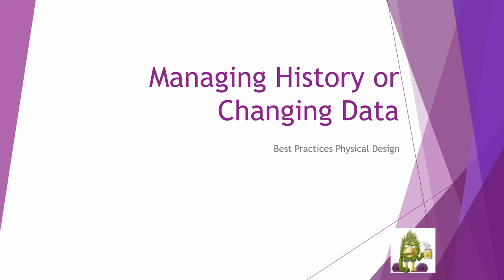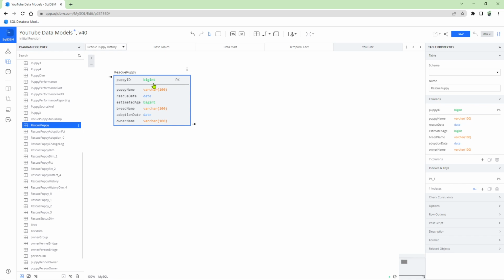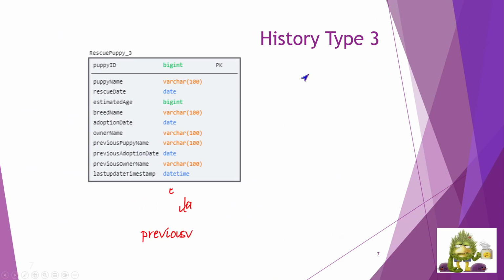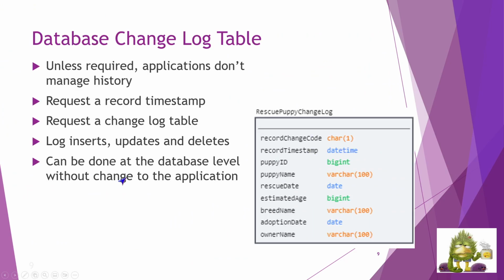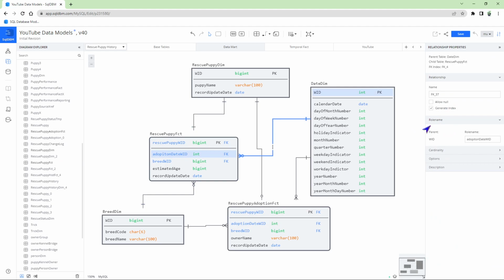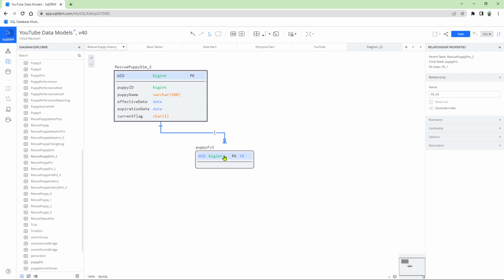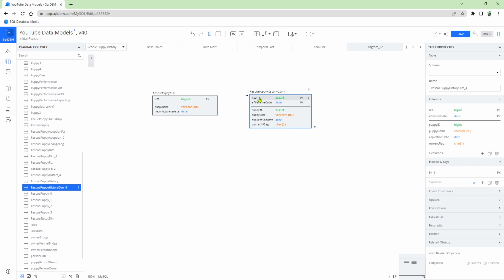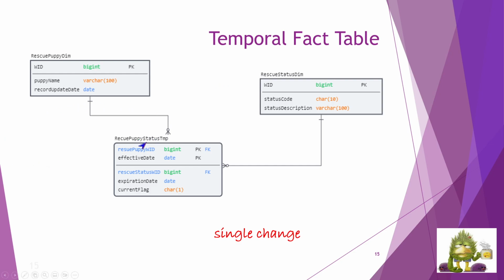Managing History or Changing Data Physical Design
I have been asked to assist the data analysts at Daisy Hill Puppy Farm as they take their data journey into the advanced topic of maintaining historical information for “as was” reporting and accumulating change metrics in their dashboard.
The Daisy Hill Puppy Farm has a system devoted to the adoption of rescue puppies. Rescue puppies are adopted by individuals on a temporary basis pending a final adoption. A puppy might be adopted several times before the right owner can be found. The current system only keeps a record of the most recent adoption and then maintains only the final adoption information. They have let me know that the puppy's name can also be changed with each adoption.
The Daisy Hill development and reporting teams are uncertain as to how to maintain a history of Rescue Puppy Adoption records. They have asked me to recommend a best practices design.
In this video I present the different data design methodologies that support maintaining history. As usual, I will give you my favorite solution for managing change in the application and reporting databases.